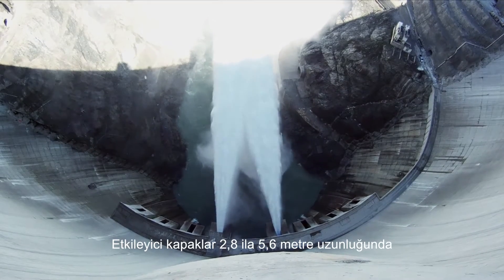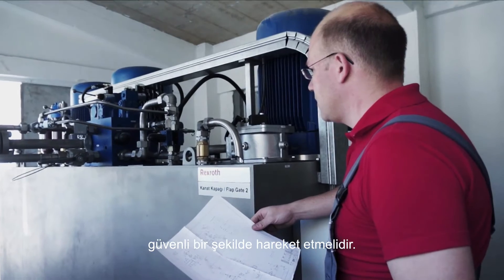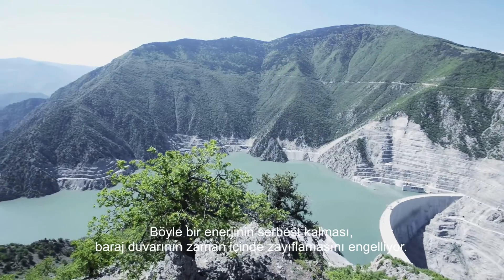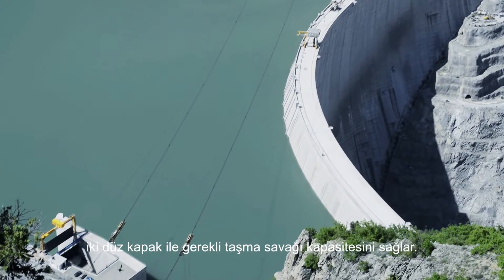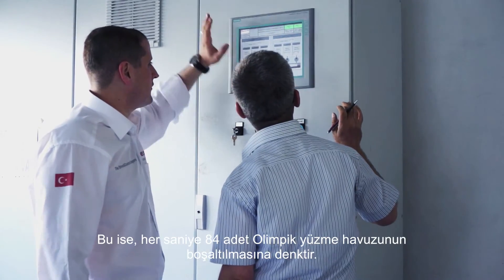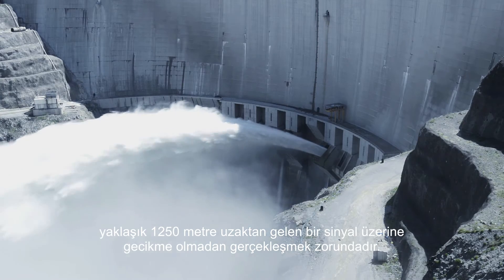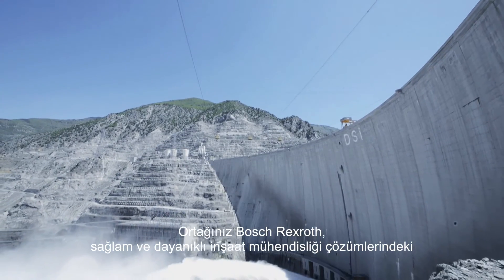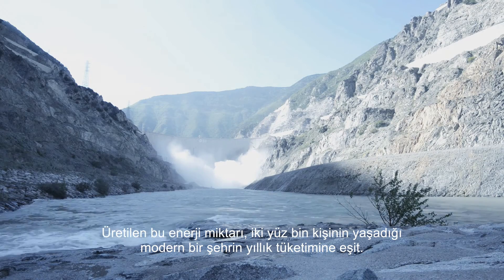Nasıl Yaptık: Deriner Barajı, Artvin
Rexroth hidrolikleri sayesinde Deriner Barajı Avrupa’nın en büyük ve en güvenli barajlarından biri olmuştur. Artvin'de, Çoruh Nehri üzerinde çift eğrilikli beton kemer tipinde olan barajın kurulu güç kapasitesi 4 x 167,5 MW (670 MW)’dir. Barajın Orifis Dolusavakları ile Üstten Aşmalı Dolusavakları açma kapama kapaklarının tahrik ve kontrolü de Rexroth Hidrolik ve Elektronik sistemleriyle sağlanmaktadır.